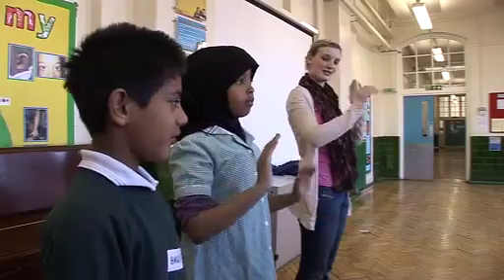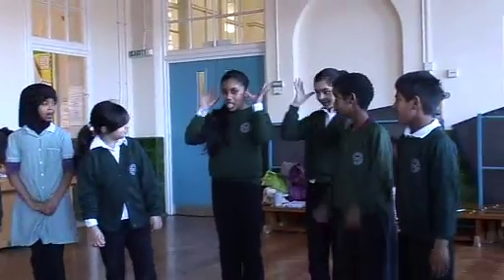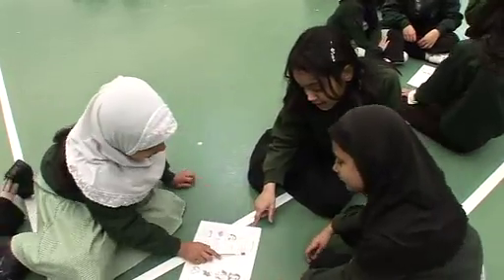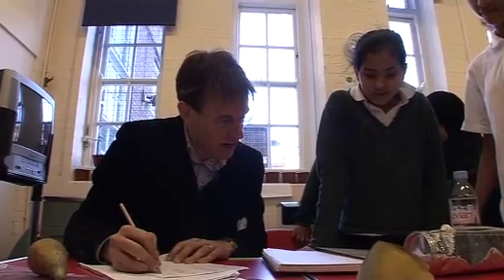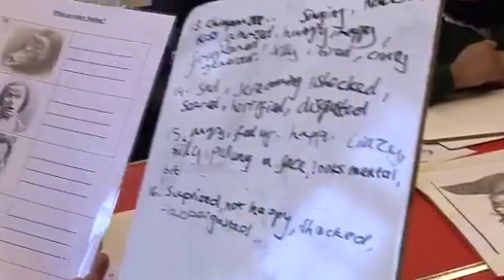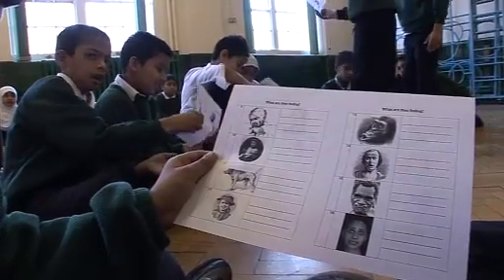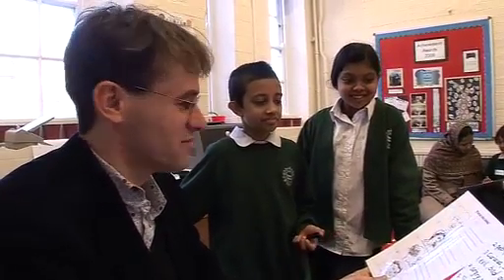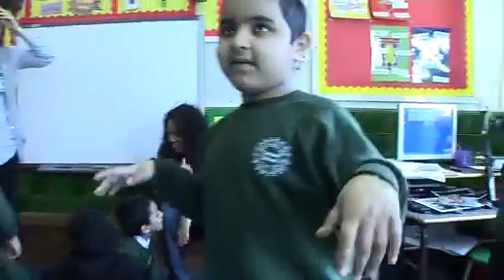April 1st - X Ray Eyes in a whole school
Applying the X Ray Eyes template across Osmani Primary School. Part of "Embodied Emotions" research, led by Ali Campbell, Senior Lecturer, Applied Performance, Queen Mary University London. With Clare Whistler, dancer, and Dr Thomas Dixon, Centre for History of the Emotions, QMUL.